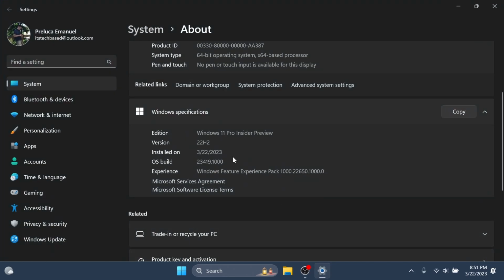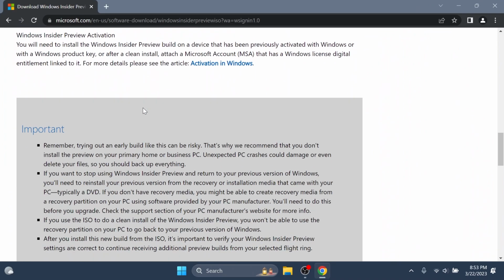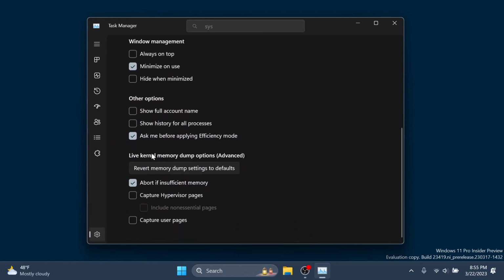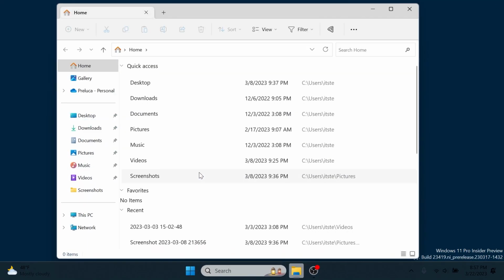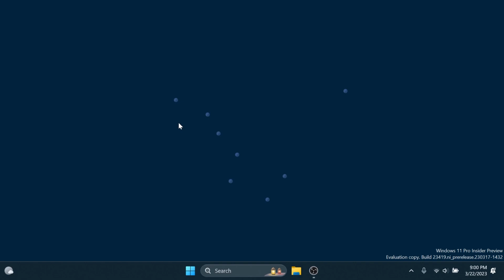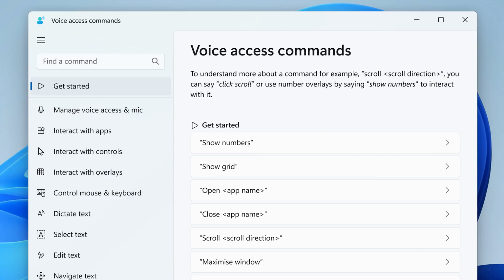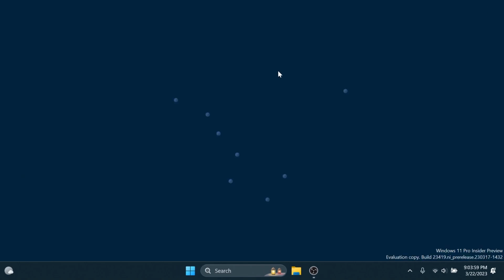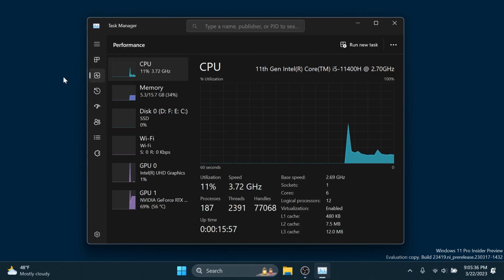New Windows 11 Build 23419 – New File Explorer Home Page, New Start Menu Section and Fixes (Dev)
0:00 Intro
0:37 Sponsorship
1:10 ISOs Released for this Build
1:29 New Create Live Kernel Memory Dump in Task Manager
2:23 New USB4 Settings Page
2:57 New File Explorer Home Page
4:03 Cloud Suggestion in Simplified Chinese IME
4:09 New Features for App Defaults
4:21 New Start Menu Section
4:29 New VPN Icon in System Tray
4:46 Clock with Seconds in System Tray
4:55 Search on the Taskbar with Bing Button
5:11 New Voice Access Design
5:21 New Troubleshooters inside the Get Help App
5:39 Printscreen now opens Snipping Tool
6:02 General Fixes
6:16 Taskbar and System Tray Fixes
6:33 Search on the Taskbar Fix
6:37 File Explorer Fixes
6:52 Start Menu Fix
6:58 Input Fix
7:05 Live Captions Fix
7:11 Task Manager Fix
7:21 Outro